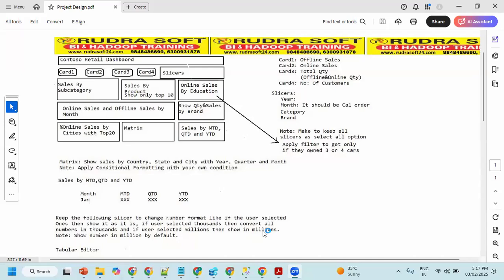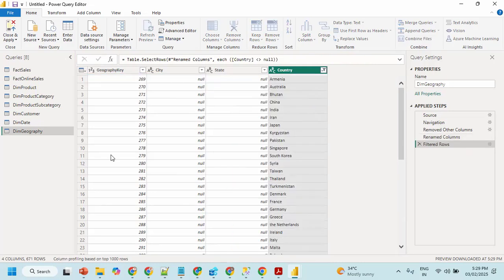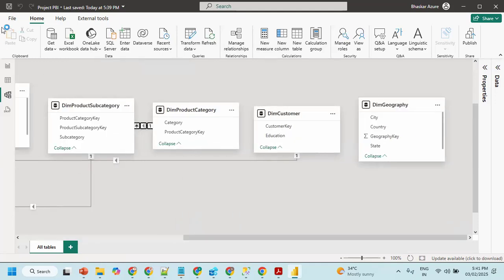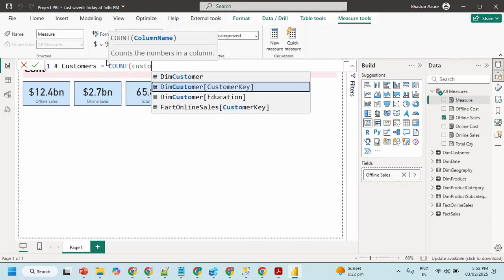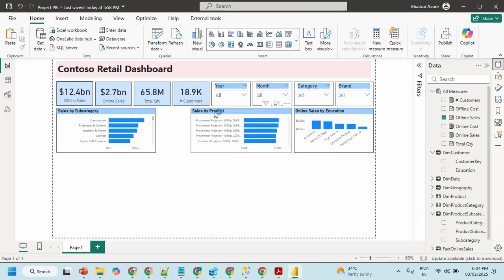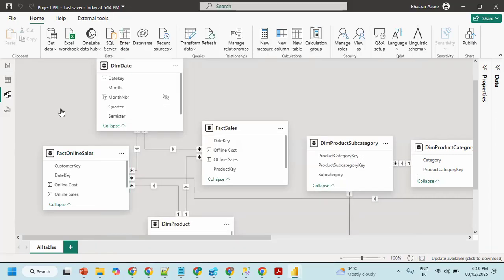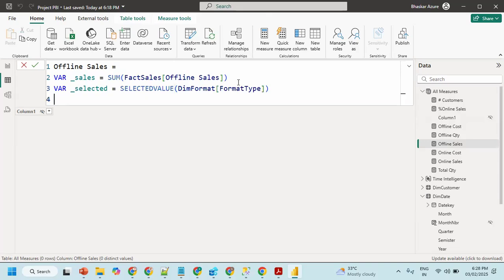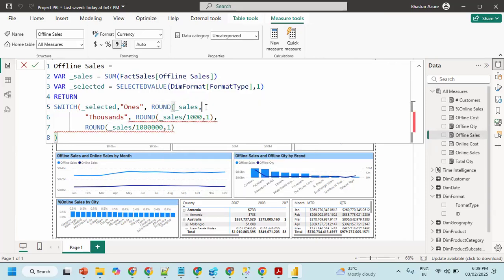Power BI Project